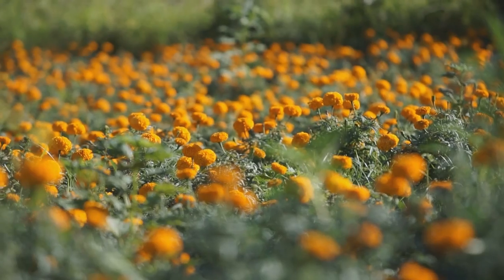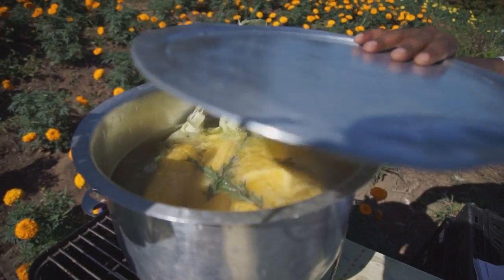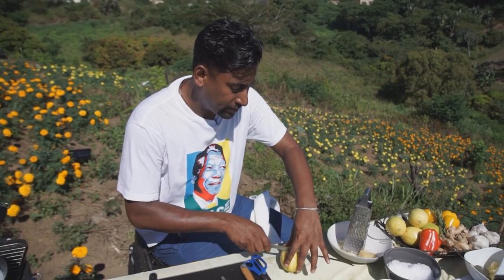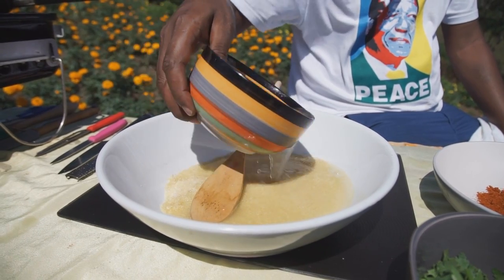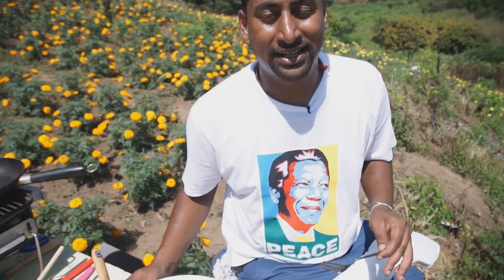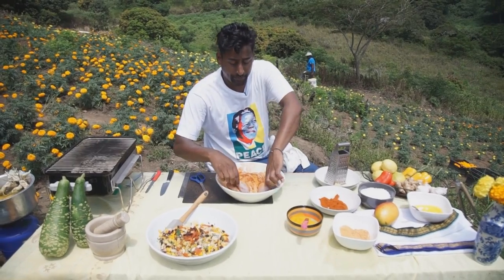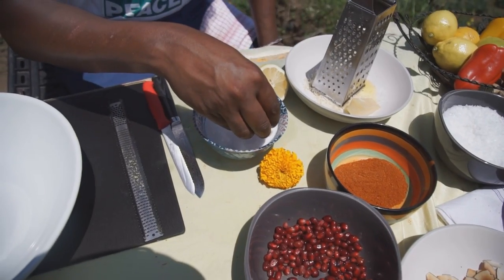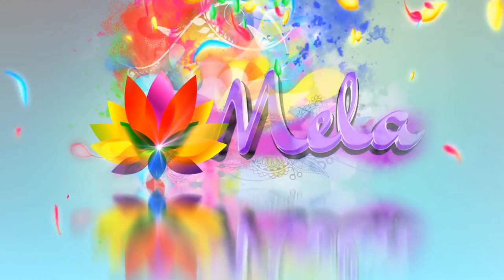Food Mela: Chef Sheldon Raju's Marigold Menu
Chef Sheldon Raju is a dedicated advocate for local and sustainable food – which he features in this week’s gold-themed menu, with delicious spicy grilled chicken and corn with golden couscous and lemon posset.
(Filmed at "Happy Acres" farm. With special thanks to Rishi Prem)